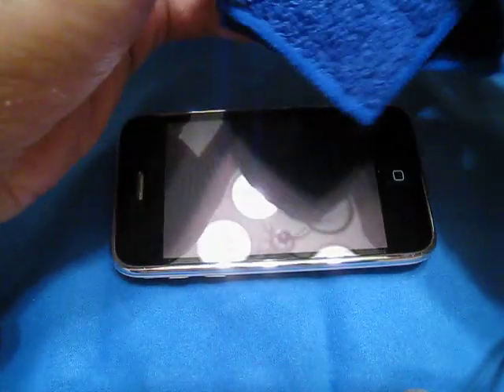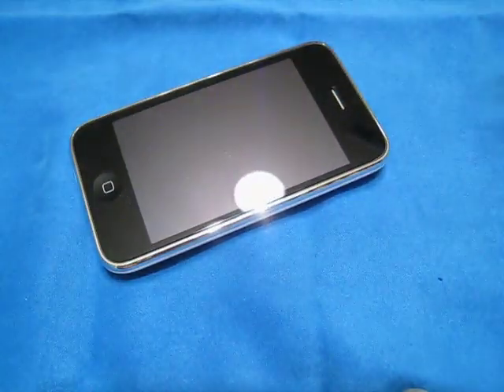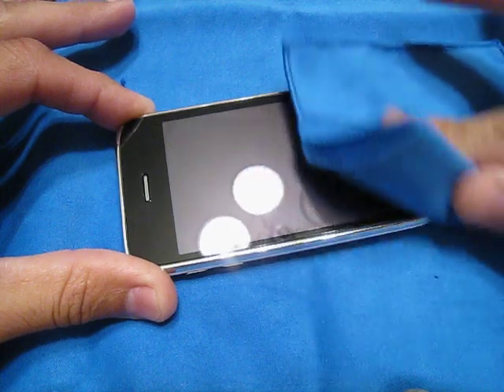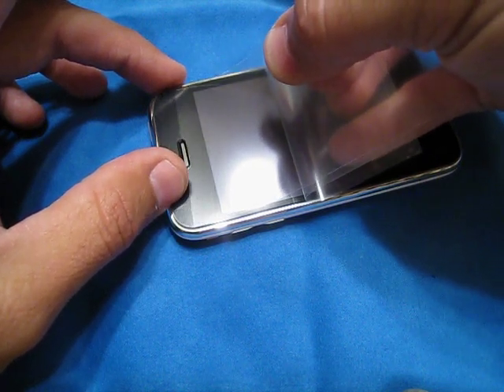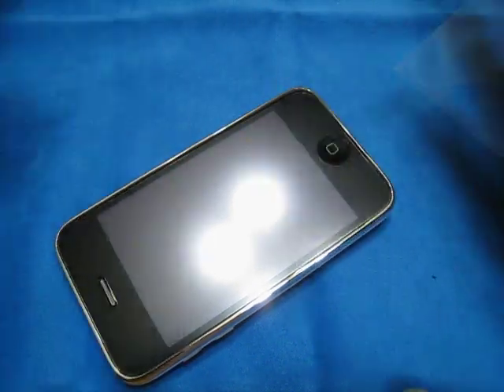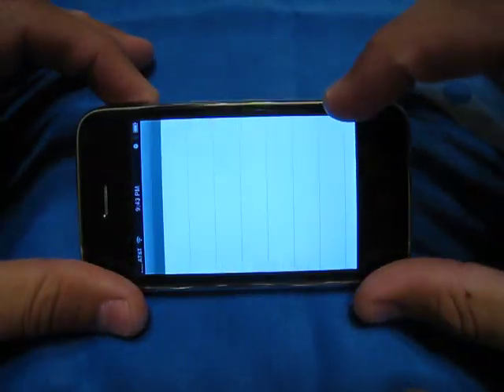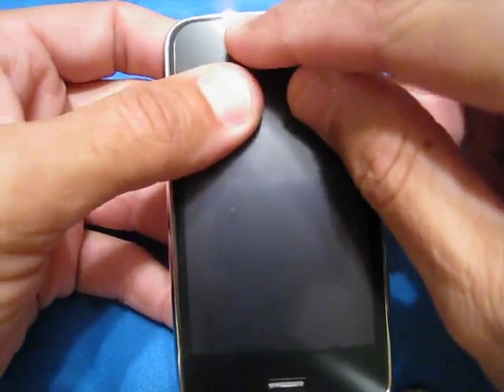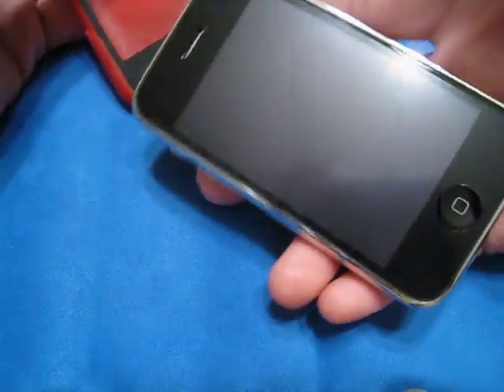Power Support Anti Glare Install iPhone 3G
Power Support Anit Glare Install iPhone 3G